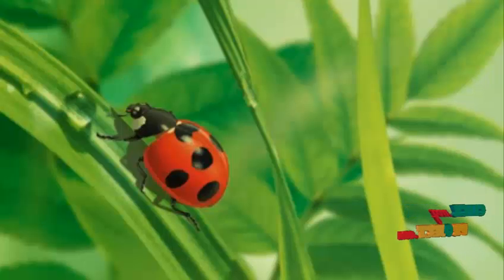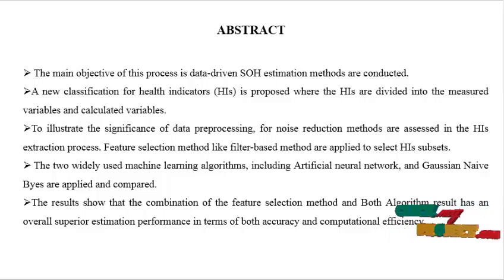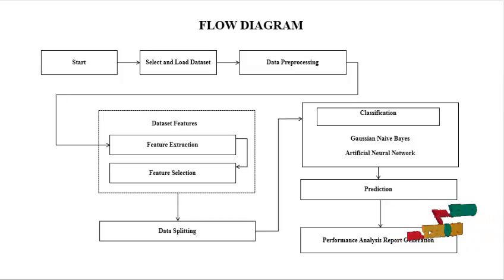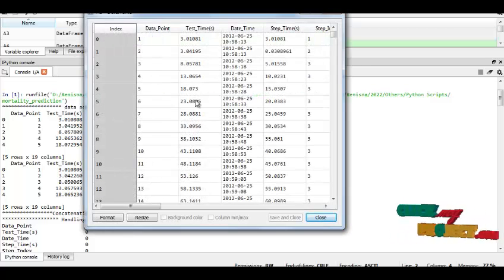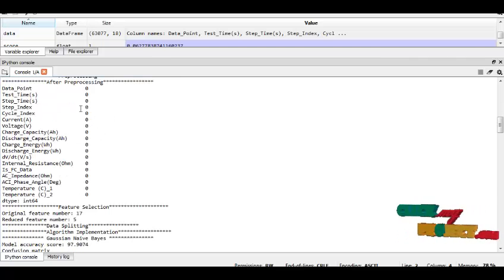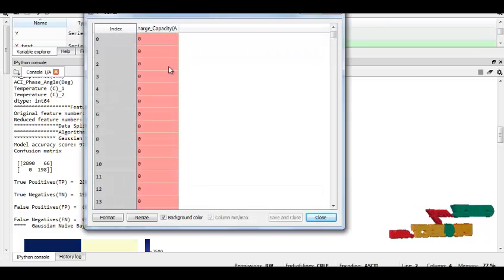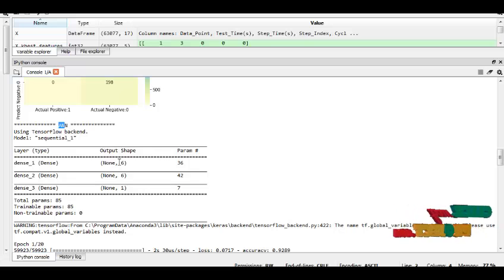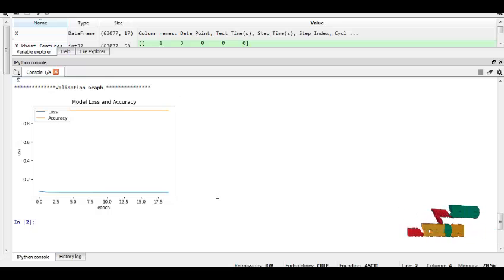Python Machine Learning Projects - BATTERY HEALTH PREDICTION - ClickMyProject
The main objective of this process is data-driven SOH estimation methods are conducted. A new classification for health indicators (HIs) is proposed where the HIs are divided into the measured variables and calculated variables. To illustrate the significance of data preprocessing, for noise reduction methods are assessed in the HIs extraction process. Feature selection method like filter-based method are applied to select HIs subsets. The two widely used machine learning algorithms, including Artificial neural network, and Gaussian Naive Bayes are applied and compared. The results show that the combination of the feature selection method and Both Algorithm result has an overall superior estimation performance in terms of both accuracy and computational efficiency.

Including Packages
* Base Paper
* Complete Source Code
* Complete Documentation
* Complete Presentation Slides
* Flow Diagram
* Database File
* Screenshots
* Execution Procedure
* Readme File
* Addons
* Video Tutorials
* Supporting Softwares

Specialization
* 24/7 Support
* Ticketing System
* Voice Conference
* Video On Demand *
* Remote Connectivity *
* Code Customization **
* Document Customization **